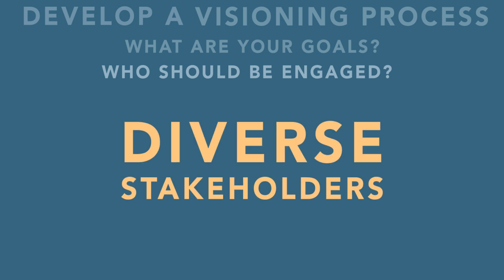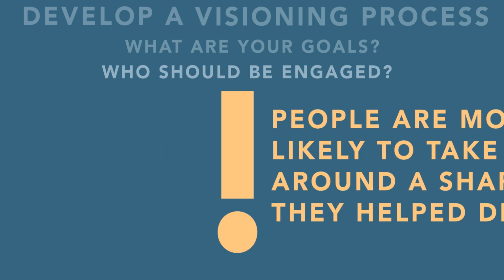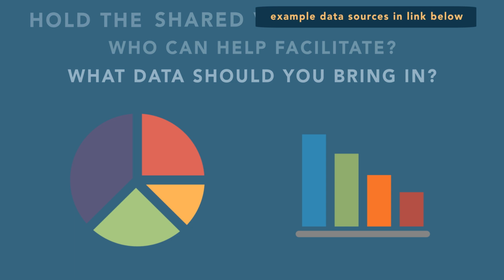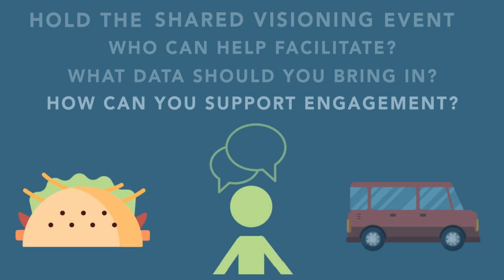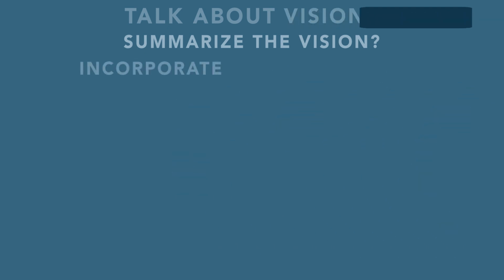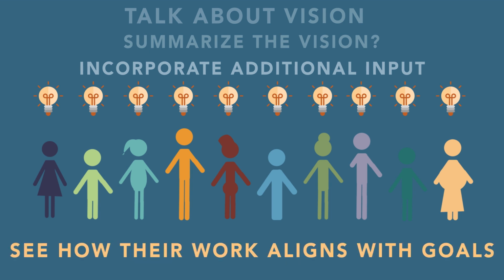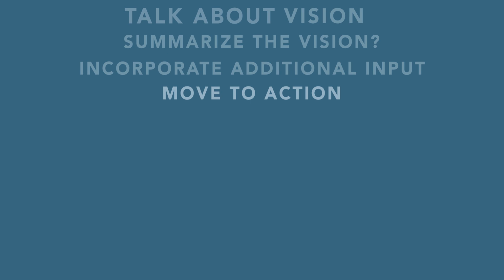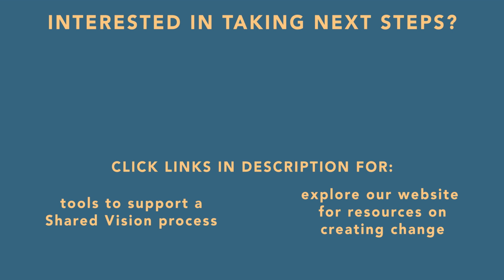How Do You Develop a Shared Vision? (video 2/3)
Unite your community for change with a Shared Vision +
↓ Learn more by clicking on the links below ↓

► Get valuable tips and updates from the ABLe Change Team in your inbox!